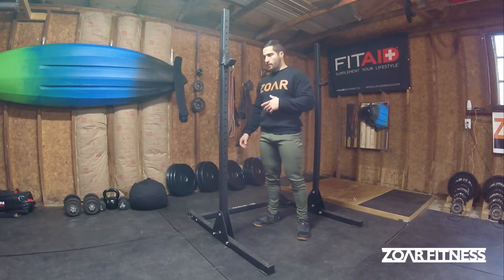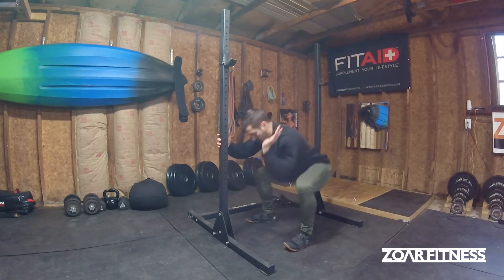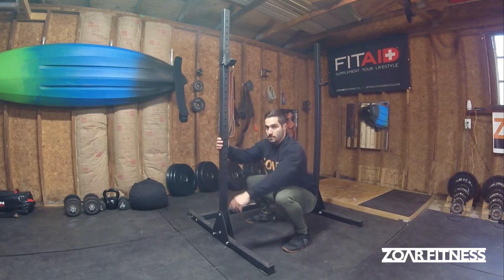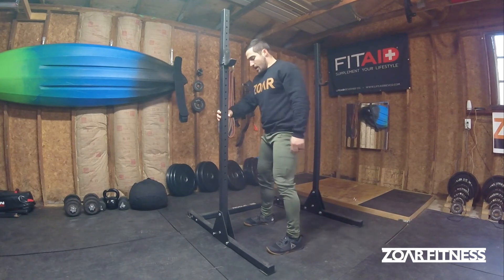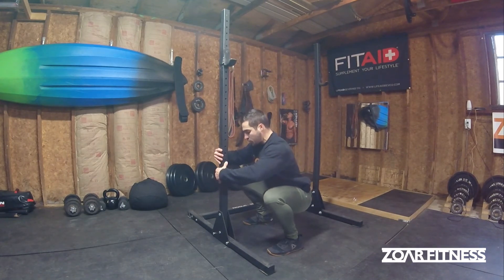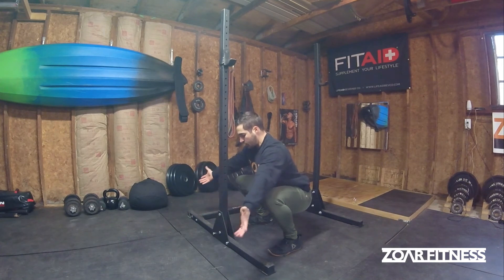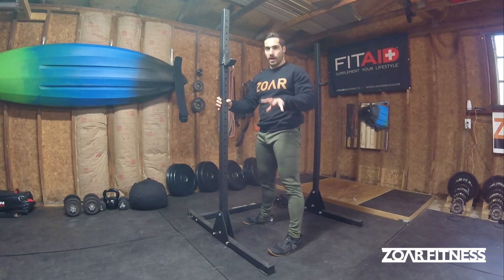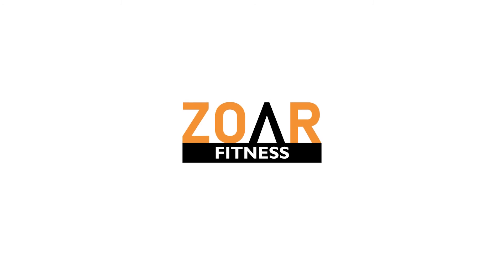Air Squat Hold with Rig Support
for Mastering Movements, Workout Programs, Fitness Articles & 1-on-1 Coaching.